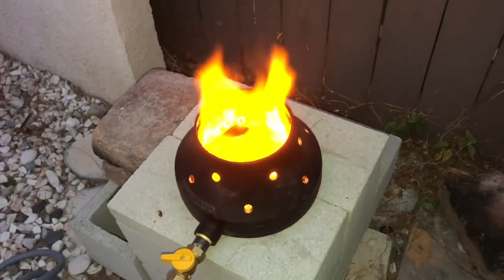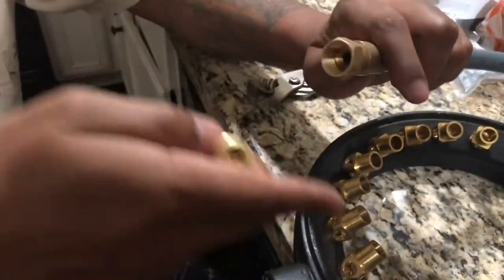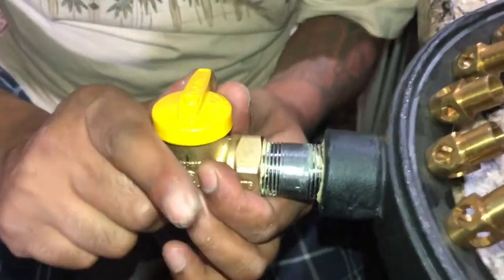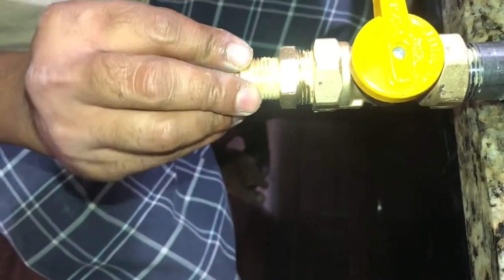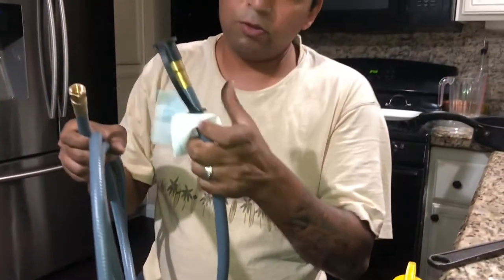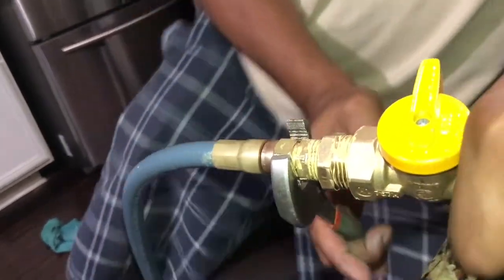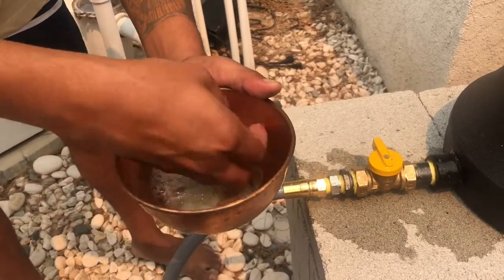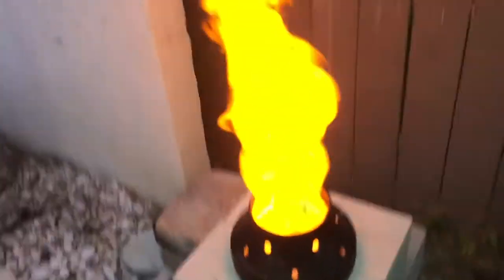HOW TO INSTALL A WOK BURNER || NATURAL GAS WOK BURNER